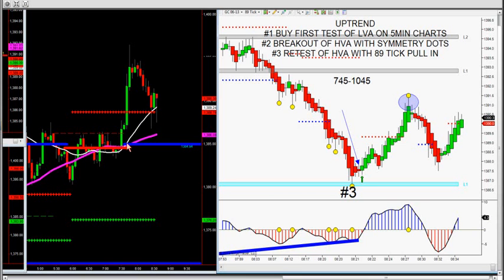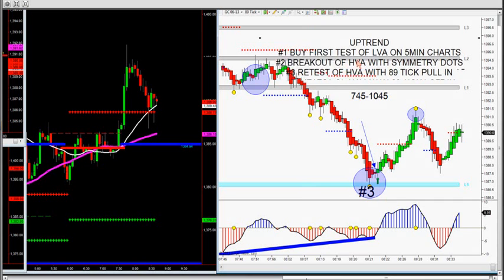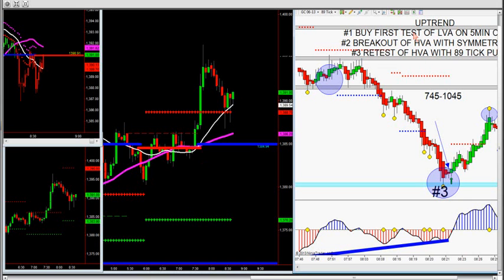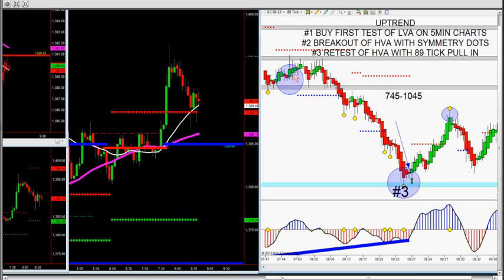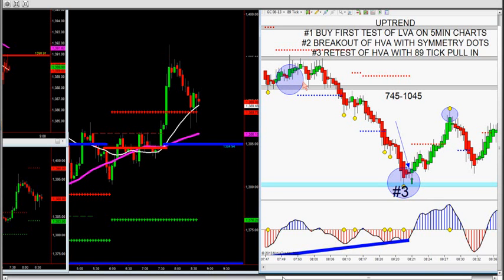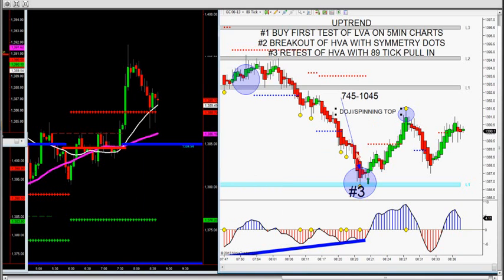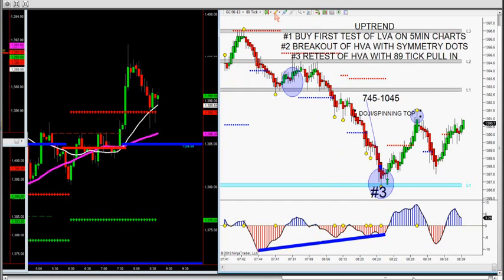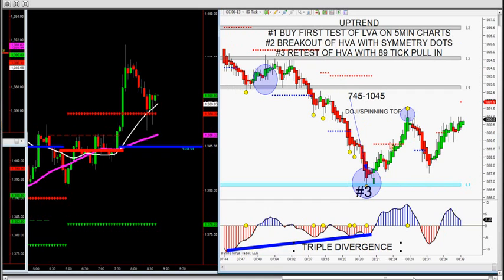5-22-13 Number #3 TradeSetUp Explodes off Gold This Morning